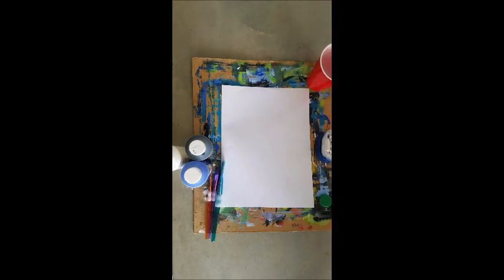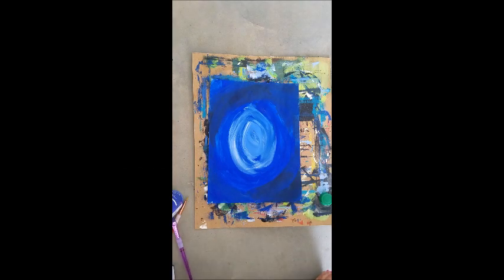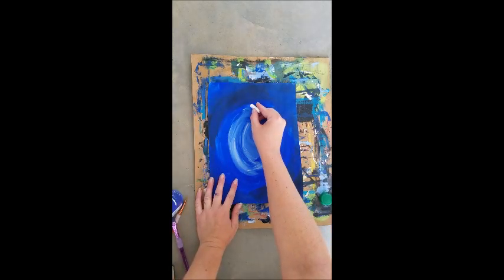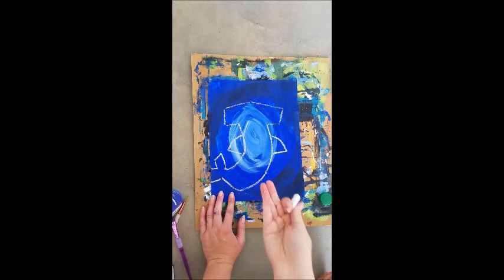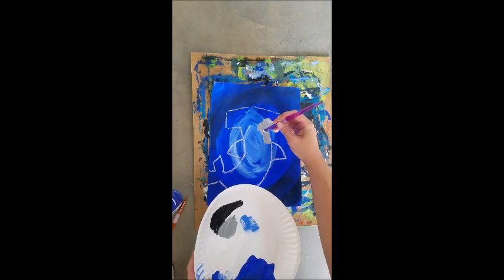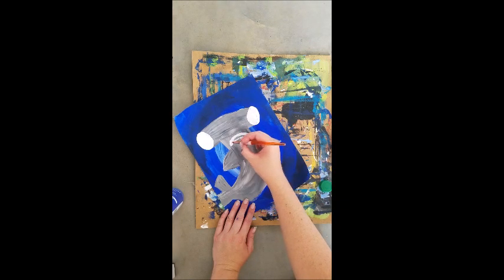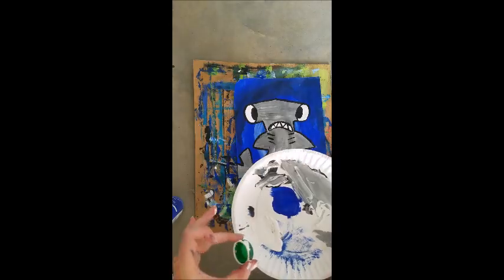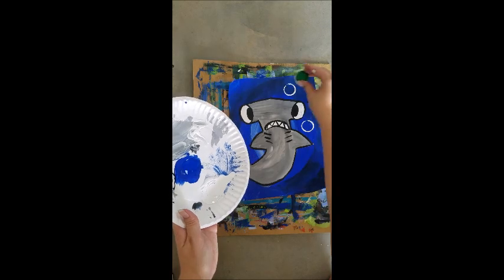Skark week! How to paint a hammerhead shark.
Celebrate shark week! Follow us step by step to learn how to paint a hammerhead shark! Go to our blog for more ART-C fun and to learn some fun facts on sharks.